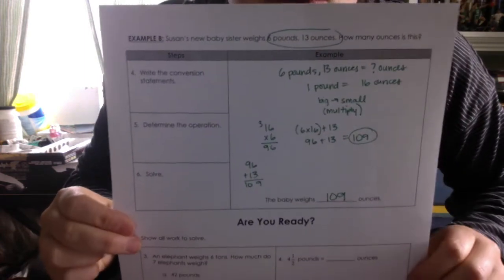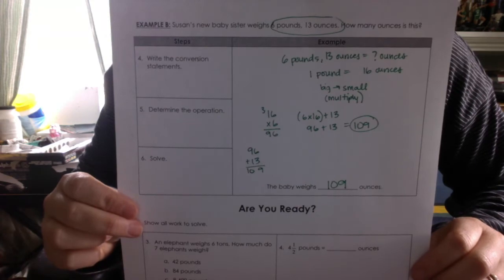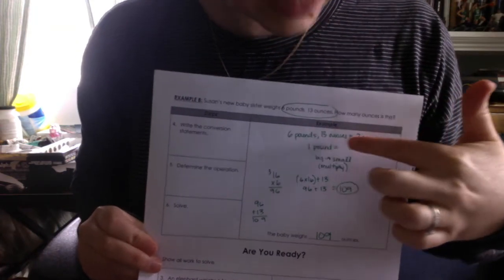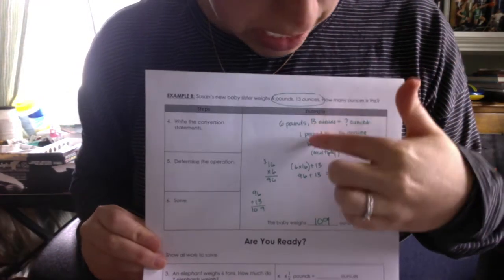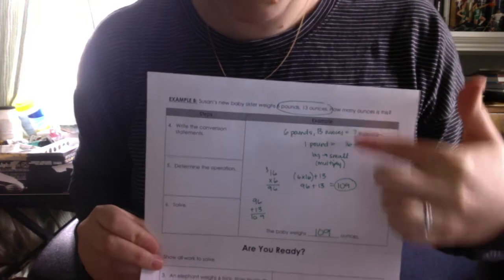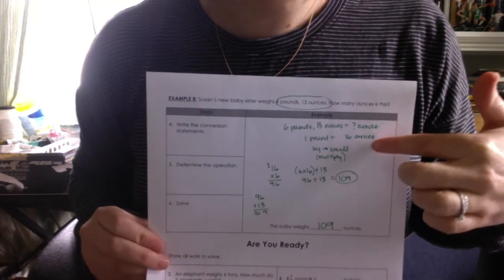Math: Wednesday, April 22